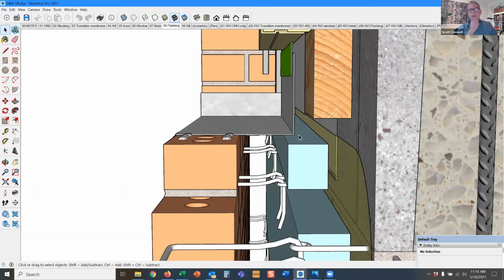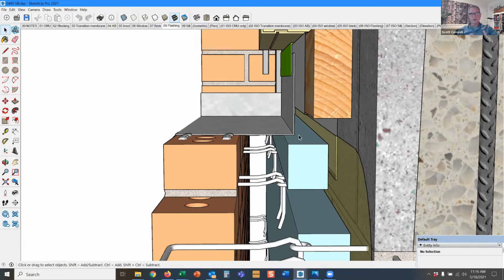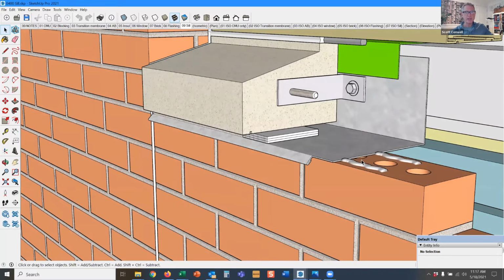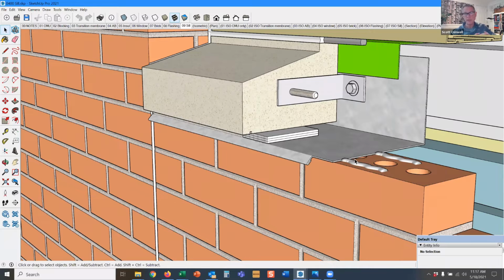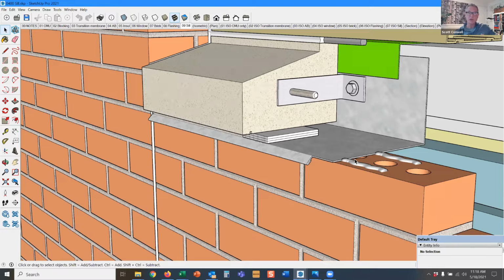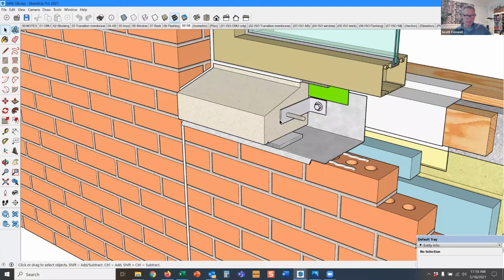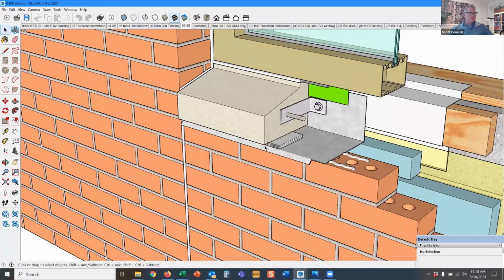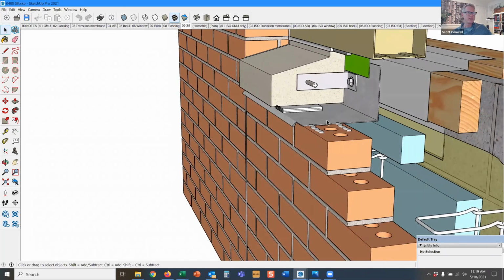A.07 Masonry flashing - Where and why?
Flashings aren’t the only component in a masonry wall’s moisture defense arsenal, but they’re one of the most important. In this short video clip I review the basics of why, where, and how flashings are designed and installed.

From the ground up, the TMS 402 Code tells us flashings are required at base of wall, under every masonry sill, at any shelf angles and loose lintels, at low roof-high wall terminations, and at the tops of walls underneath masonry parapet caps.

In the sill detail shown, the flashing functions to prevent moisture before it ever has the chance to enter into the wall cavity. Note the vertical end dam at the ends of the flashing. At other locations, flashing collects and diverts moisture out of the wall through the weep vents. At the location shown, the flashing also allows independent movement of the different masonry materials above and below.

Critical elements like flashing, weep vents, and other components in the wall should only be entrusted to qualified installers. BAC union bricklayers are trained to install flashing with properly sealed laps, end dams, terminations, and transitions, providing moisture resistance for the life of the wall.